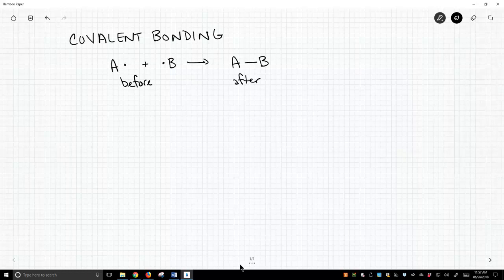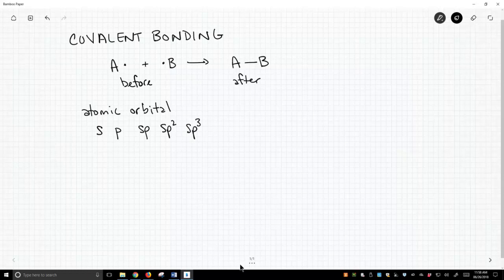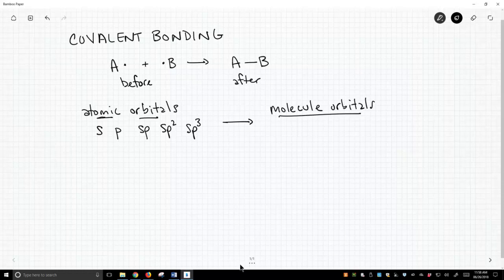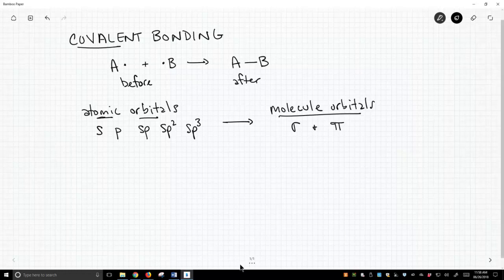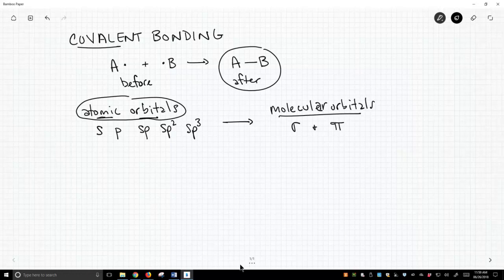bonding intro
an introduction to bonding through the overlap of atomic orbitals